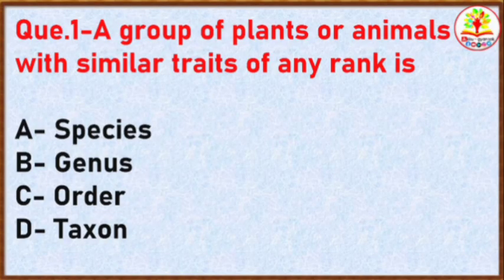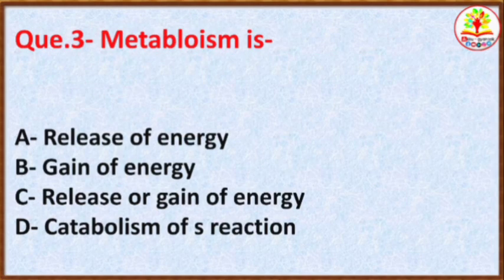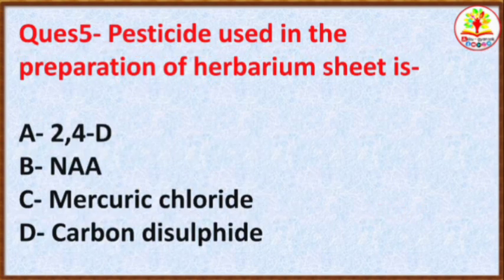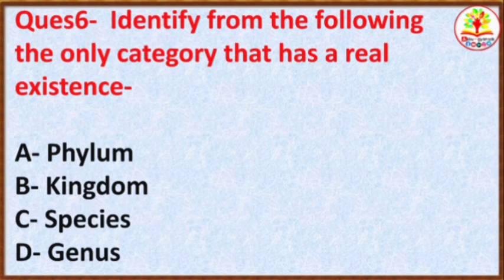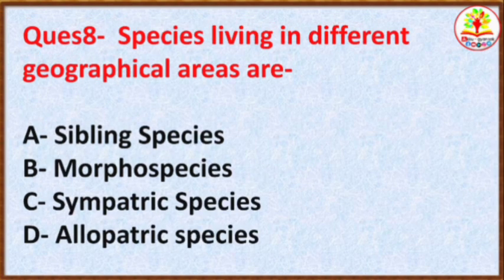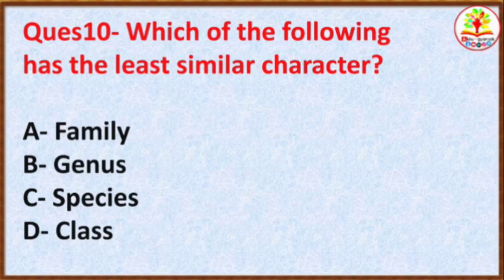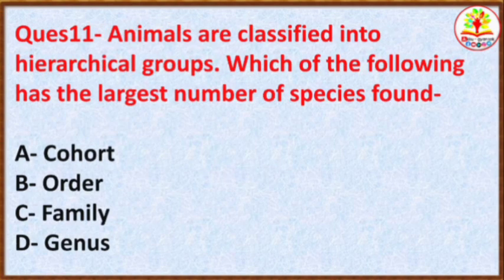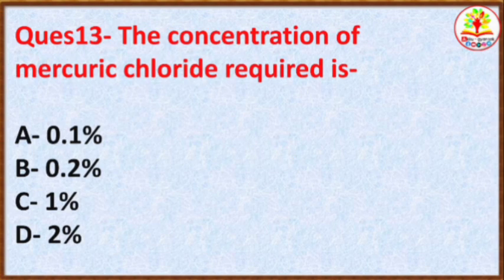Biology important question from -the Living world. For neet student’s by shruti ma’am. Part-3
Pdf on telegram.

Download akku gyantak mobile app :- for notes video lecture and quizes and more.

🅰️Kku – Gyan Tak Preparation for all exam Notes…. SSC, ENGINEERING , NTPC , RRB, UPSC , neet.
NEET ALL NOTES Govt. Job details and preparation.
IN this video we have discussed the, most important questions of biology for neet student’s.

Ques1-A group of plants or animals with similar traits of any rank is
A- Species
B- Genus
C- Order
D- Taxon

Ques2- In fish Catla Catla, the specific name is similar to the generic name. It is example of
A- Autonym
B- Tautonym
C- Species
D- Phylum

Ques3- Metabloism is
A- Release of energy
B- Gain of energy
C- Release or gain of energy
D- Catabolism of s reaction

Ques4- Thanatology is the science  which deals with
A- Death in all it's aspects
B- Solving paternity of child
C- Identification of living
D- Detection of lie

Ques5- Pesticide used in the preparation of herbarium sheet is
A- 2,4-D
B- NAA
C- Mercuric chloride
D- Carbon disulphide

Ques6-  Identify from the following the only category that has a real existence
A- Phylum
B- Kingdom
C- Species
D- Genus

Ques7- The term phylum was given by
A- Cuvier
B- Theophrastus
C- Harckel
D- Linnaeus

Ques8-  Species living in different geographical areas are-
A- Sibling Species
B- Morphospecies
C- Sympatric Species
D- Allopatric species

Ques9- The term species was given by
A- John Ray
B- Linnaeus
C- Darwin
D- Aristotle

Ques10- Which of the following has the least similar character?
A- Family
B- Genus
C- Species
D- Class

Ques11- Animals are classified into hierarchical groups. Which of the following has the largest number of species found
A- Cohort
B- Order
C- Family
D- Genus

Ques12- The international size of herbarium sheet is
A- 42*29
B- 49*22
C- 50*20
D- 42*20

Ques13- The concentration of mercuric chloride required is
A- 0.1%
B- 0.2%
C- 1%
D- 2%

Join us on other social media platforms.

Tags Related to our channel and videos